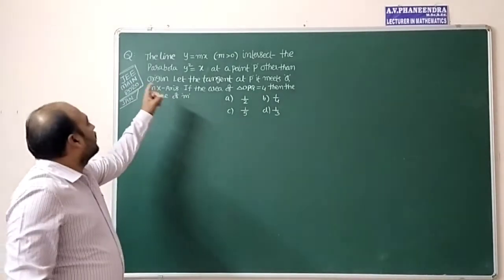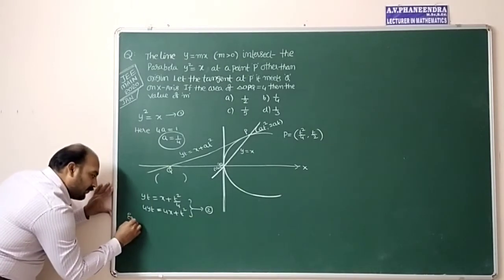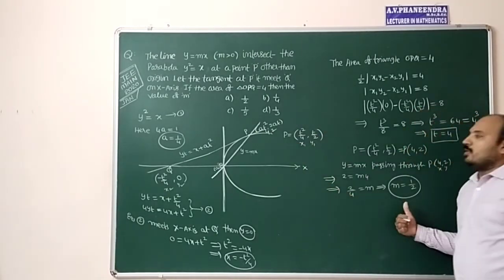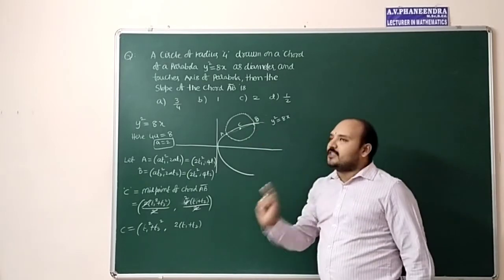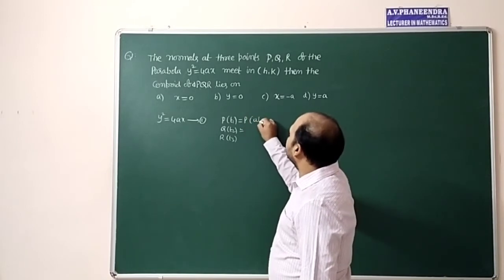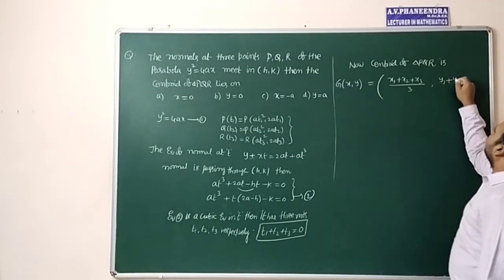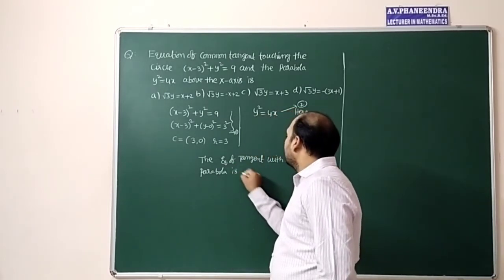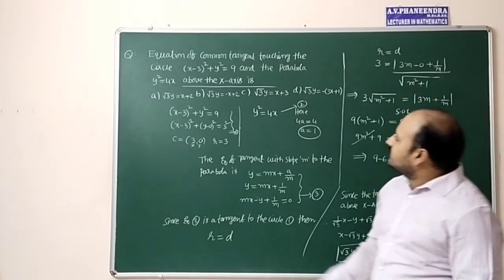JEE MAIN PARABOLA EAMCET SSC NDA CBSE11th NCERT #